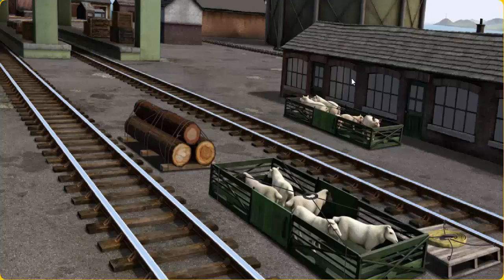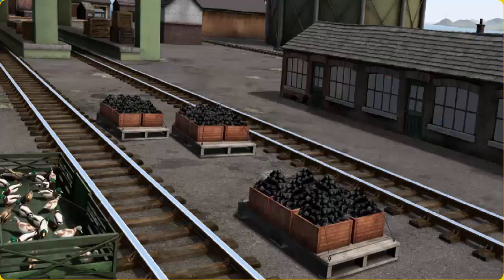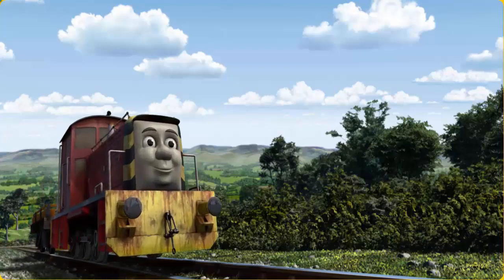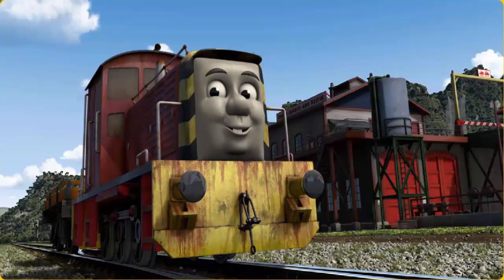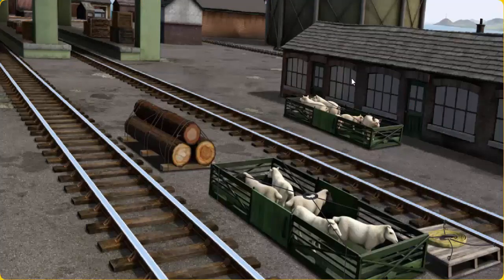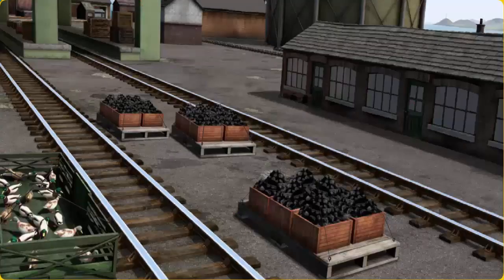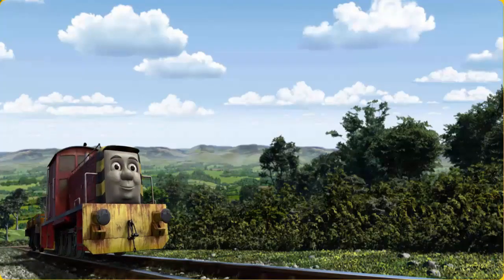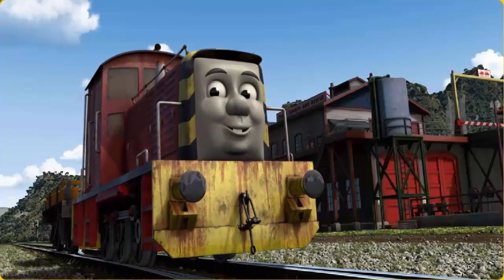English Video For Kids - Thomas The Train - Thomas The Train Video Game